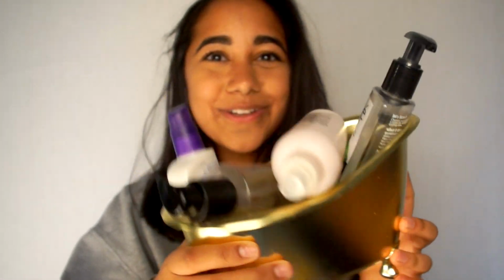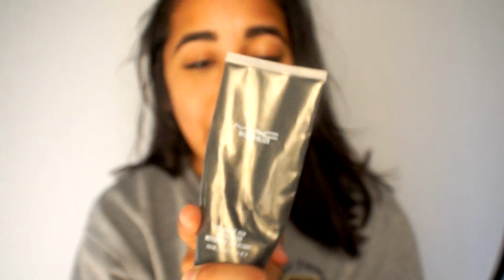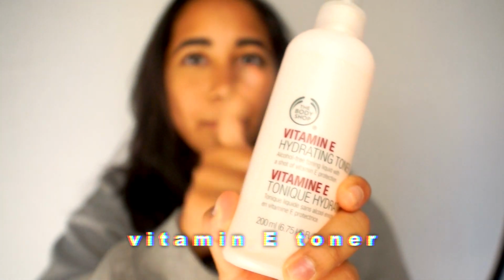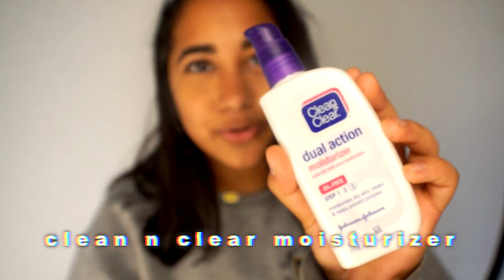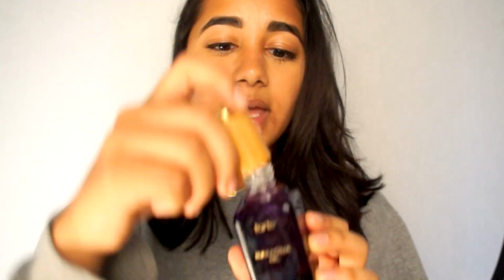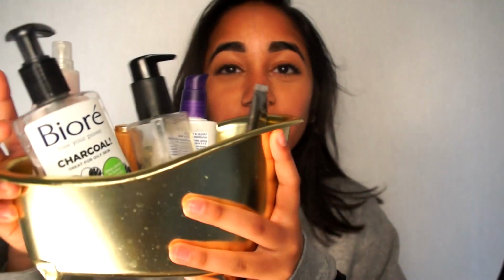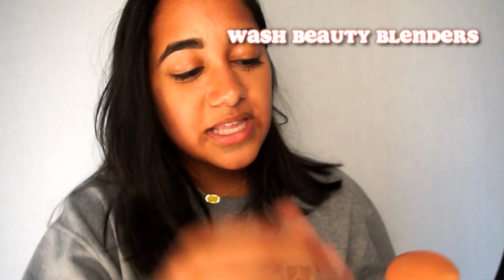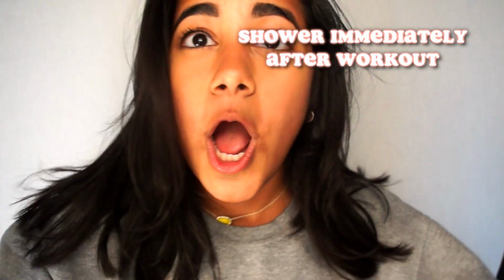clear yo skin//ashlife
hi friends,
so idk why but people like to tell me that i have clear skin so.
i thought that i'd help you clear your skin and tell you what i use even tho you probably don't care. i hope you enjoyed this video if you did please be sure to like, comment, and subscribe if you wanna. and if you're feeling a lil bit generous follow me on all my social medias.
-ash